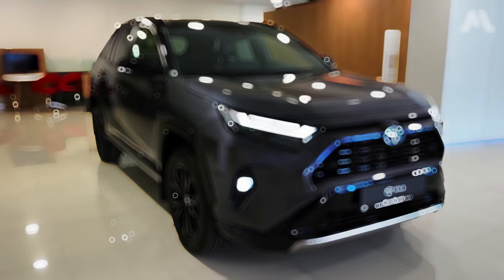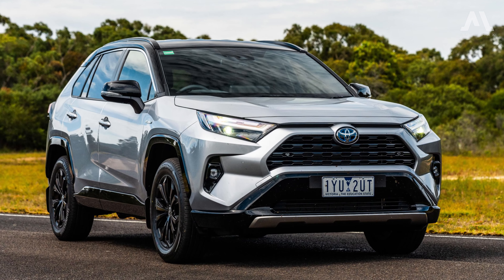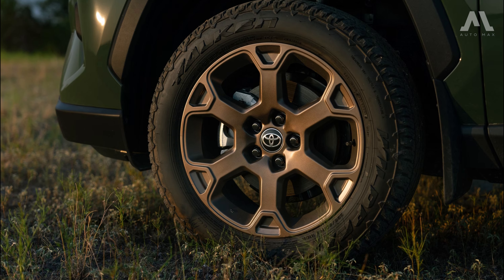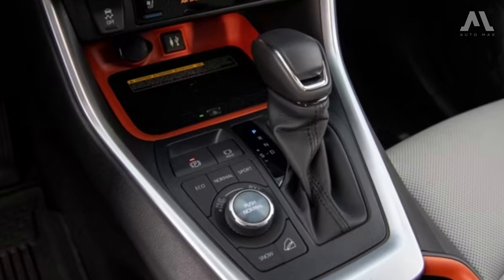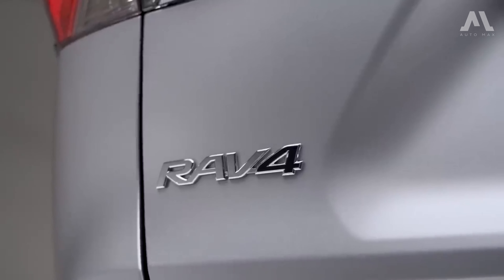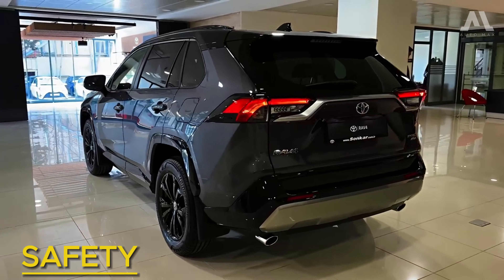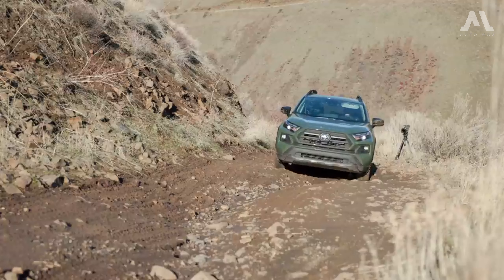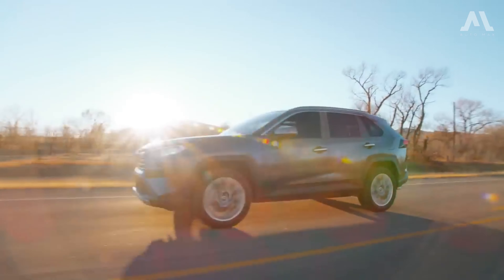2024 Toyota RAV4 - The Ultimate Crossover Revolution!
Welcome to the ultimate crossover revolution! In this video, we're diving deep into the future with the highly anticipated 2024 Toyota RAV4 lineup. Get ready to explore the cutting-edge features and innovations of the 2024 Toyota RAV4, including the hybrid and prime models that redefine eco-friendly driving.

Discover how the 2024 Toyota RAV4 Hybrid combines power and efficiency like never before, setting new standards for environmentally-conscious driving enthusiasts. We'll also delve into the groundbreaking technology and enhanced performance of the 2024 Toyota RAV4 Prime, pushing the boundaries of what a crossover can achieve.

Join us as we explore every angle of the 2024 RAV4, from its sleek design to its advanced safety features and spacious interior. Whether you're a loyal Toyota fan or a newcomer to the brand, the 2024 Toyota RAV4 is sure to impress with its unmatched versatility and capability.

Stay tuned as we take a closer look at the facelift of the 2024 Toyota RAV4, highlighting the updates and improvements that make this crossover a true game-changer in its class.